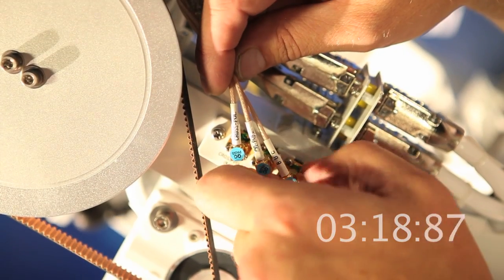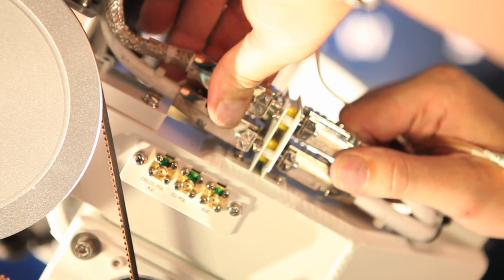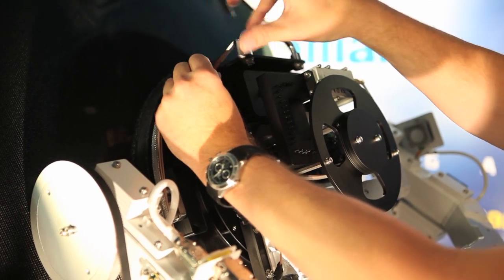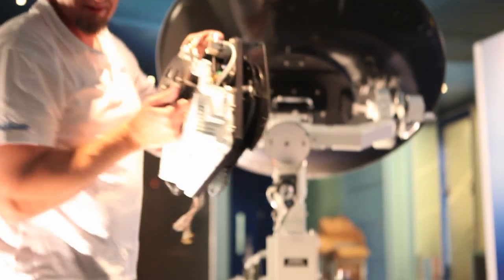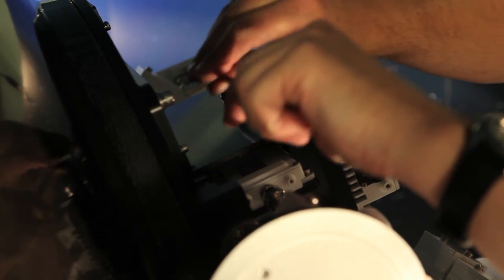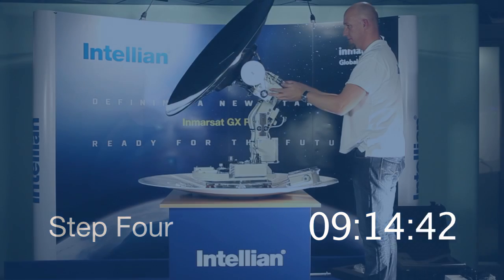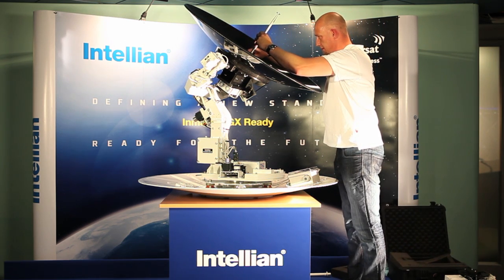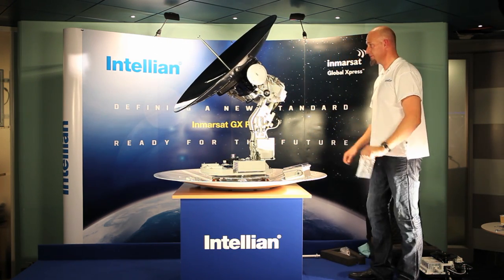Intellian v100GX Ku to Ka-band conversion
Converting a v100GX antenna from Ku-band operation to Ka-band operation in under ten minutes.